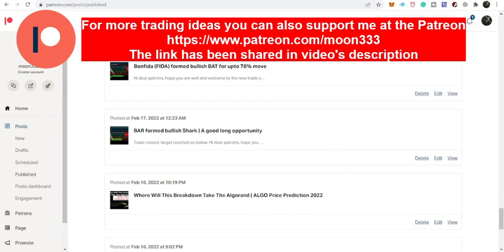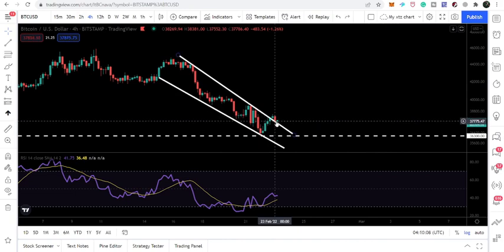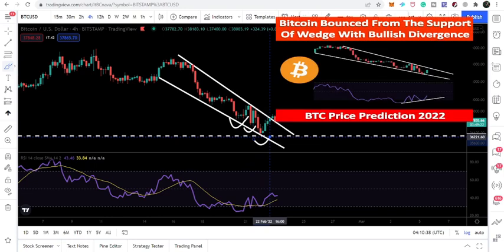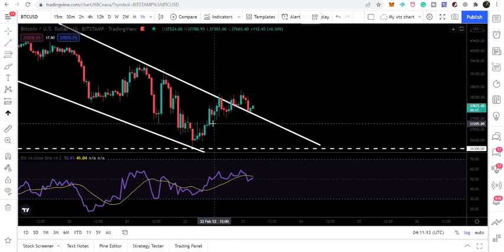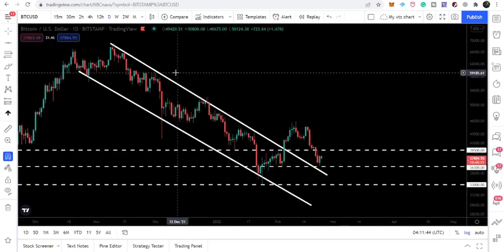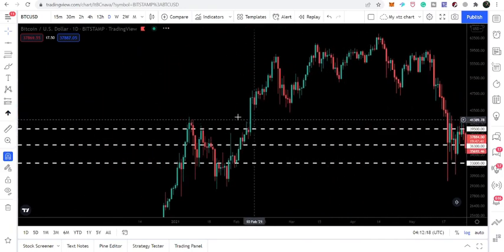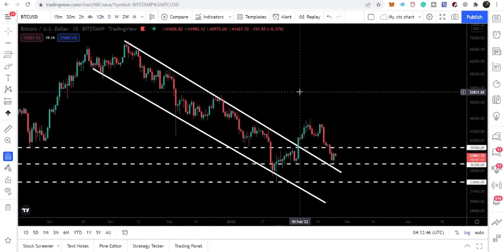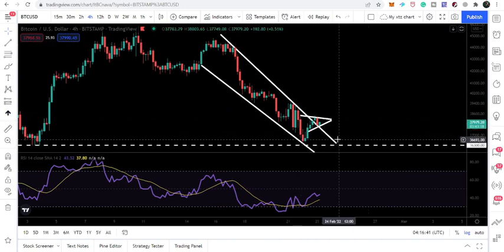Finally Bitcoin Breaks Out Falling Wedge With Bullish Divergence | BTC Price Prediction 2022